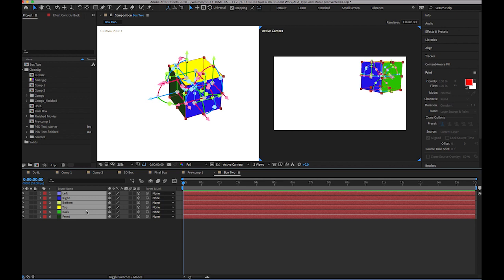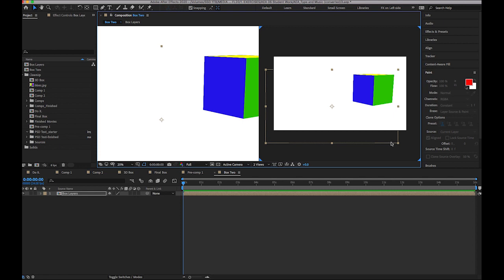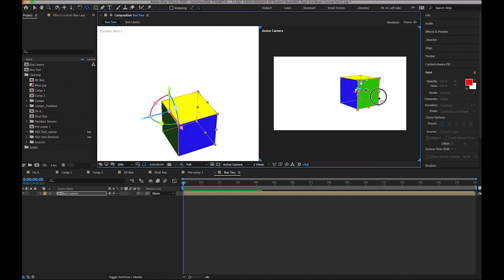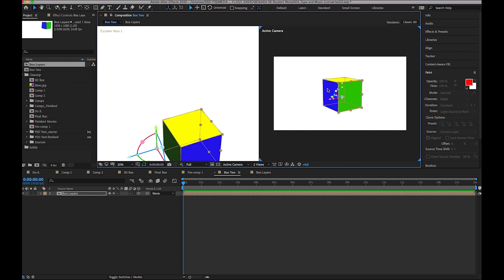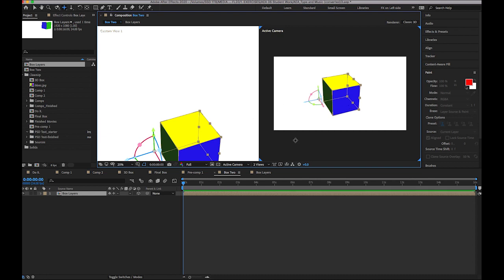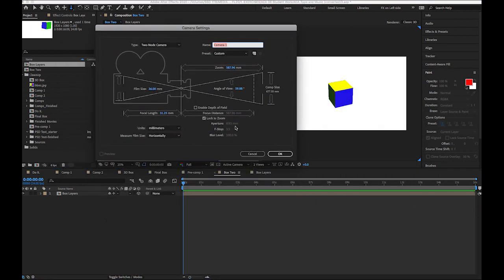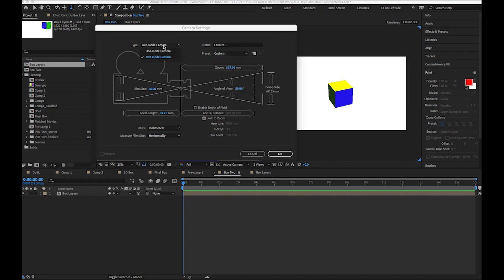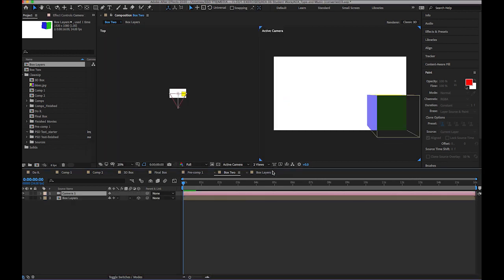3DBox Pt 3 Precomp and Camera